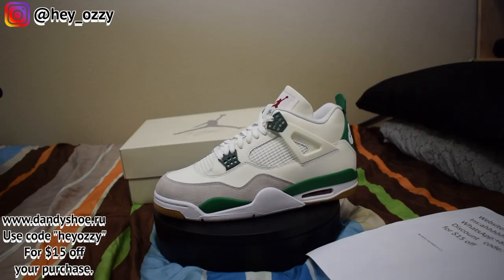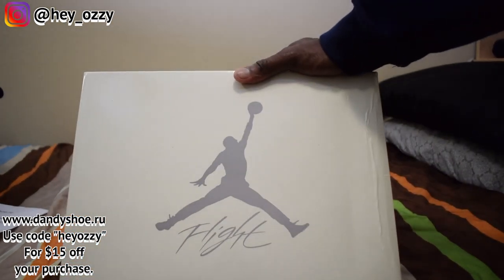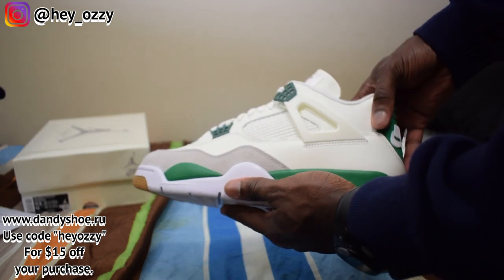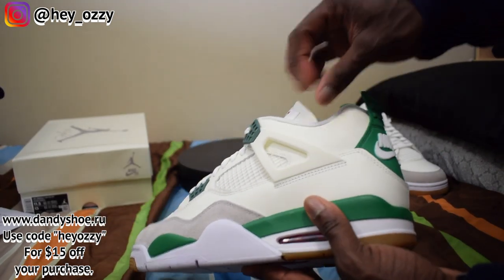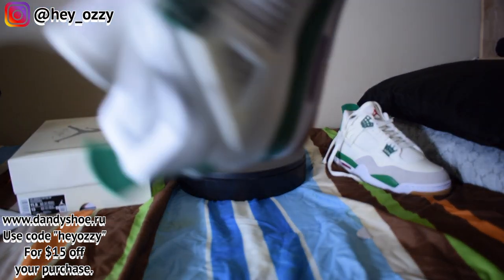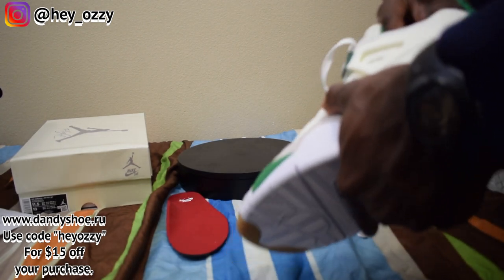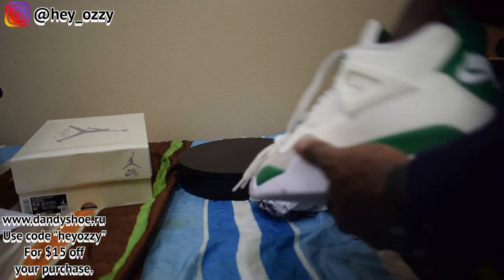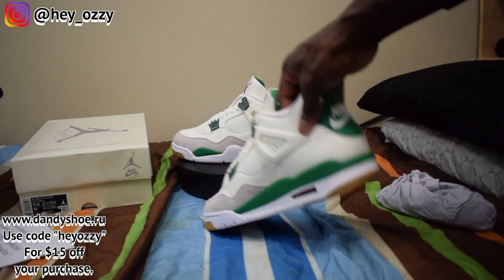Air Jordan 4 SB Pine Green Review + On Feet Review dandyshoe.ru